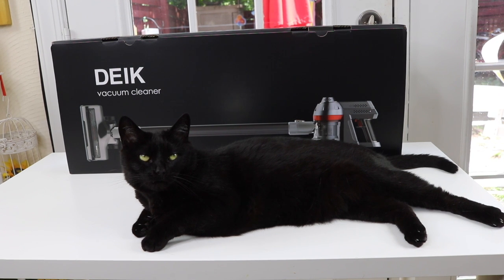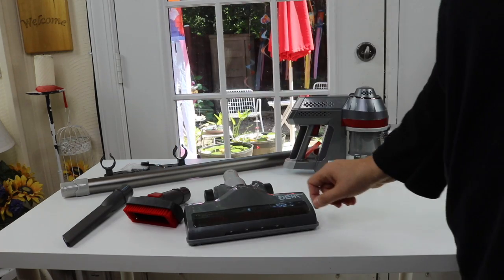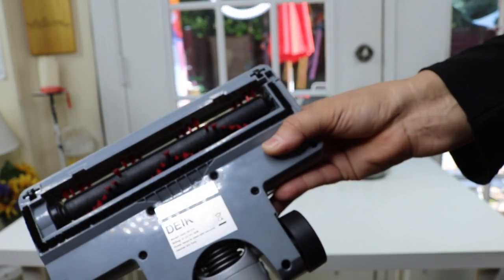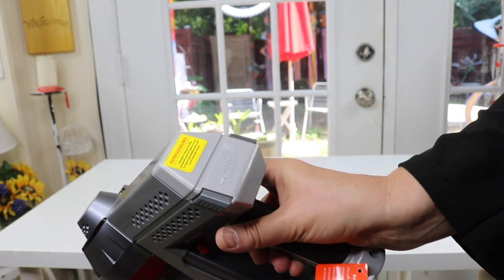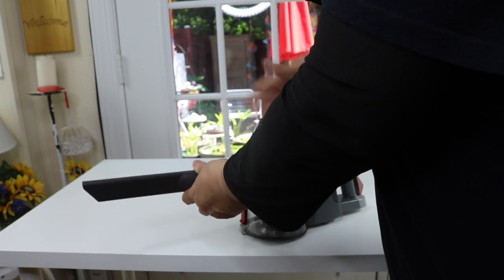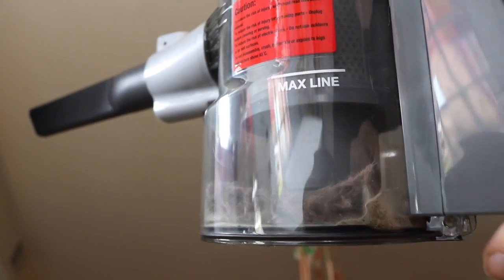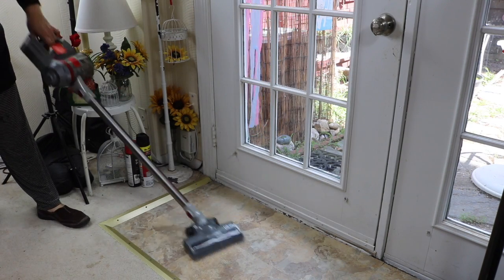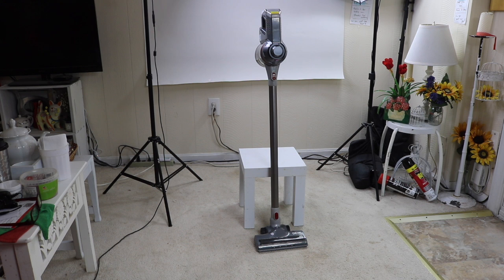DEIK ❤️ 2 in 1 Cordless Vacuum Cleaner - Review ✅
DEIK ❤️ 2 in 1 Cordless Vacuum Cleaner - Review ✅ ❤️ Zona Reviews ❤️ ❤️ Get it

Lightweight and flexible: Weighing only at 4.7 lbs, easier than ever to clean up, down and all around. Still provides an impressive 7Kpa of power,providing a deep, thorough clean without compromising on the manoeuvrability.
Reach anywhere cleaning: 2 in 1- Removable hand vac is great for cleaning small messes and tight spaces. Long slim pole reaches up high for cleaning shelves and ceiling fans
Multi floor capabilities: Transition from hard flooring to area rugs and low pile carpeting with just the push of a button
HEPA and sponge filtration: The HEPA filtration system can lock in small particles that other vacuums would simply re-circulate back into the air of your home; this prevents the spread of allergies and bacteria.
What you get: HomeVac, AC power adapter, wall mount and mounting accessories

The Deik cordless vacuum has an overall cleaning performance that beats most full-size corded vacuums – without the hassle of a cord. Compared to the upright market, the Deik upright vacuum has one of the highest geometric average pickup performances, dust loaded, when hard floor, creviced hard floor, and carpet results are combined.

Cleans Up, Down and All Around
The Deik Cordless Vauum Cleaner offers the power you need to keep your cordless vacuum makes it easier than ever to clean up, down and all-around. With multi-floor cleaning performance, you can move from room to room, cleaning both hard floors and carpet.

The ultra-light, cordless design lets you quickly clean high and low with ease.

Easily Maneuver Around Furniture
It’s steerable and makes maneuvering around tight turns and furniture a breeze.

Multi Floor Cleaning Capabilities
Go from hard floors to carpets with the touch of a button! While the optional trigger lock allows you to clean larger areas.

Removable Handheld Vacuum
Detach the portable handheld vacuum to tackle small messes and tight spaces.

Upholstery Tool
Soft rubber edges lift and remove pet hair and dust from sofas and other upholstery.

😍 ZONA REVIEWS 😍
                          this video was created & is owned by
                                               Zona Reviews